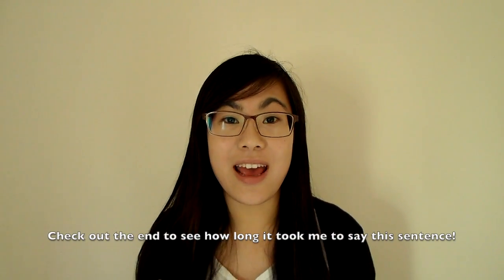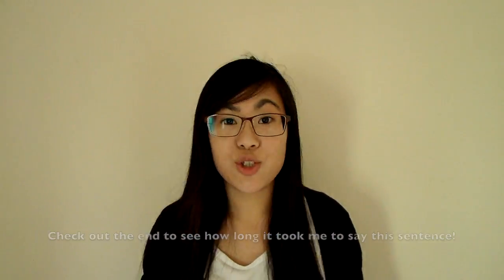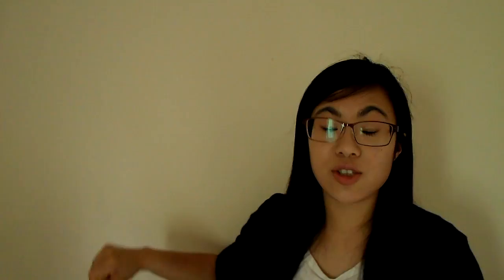Chemistry Demo: Skittles in water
If you read this then please comment "Sugar Shell!"

Bex :)